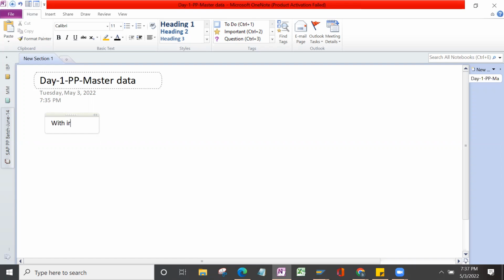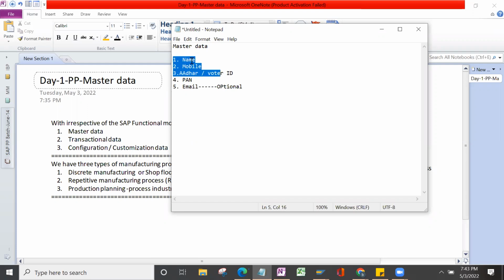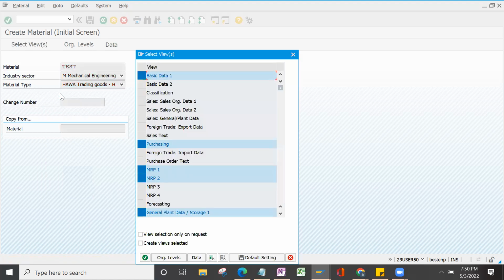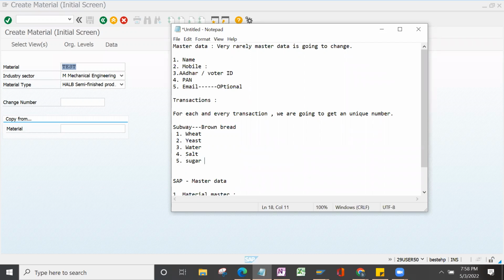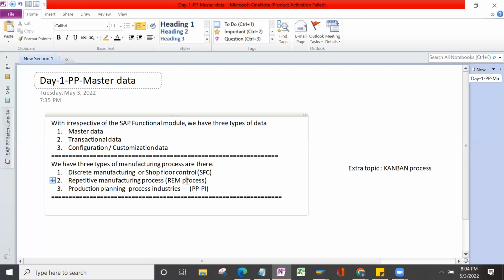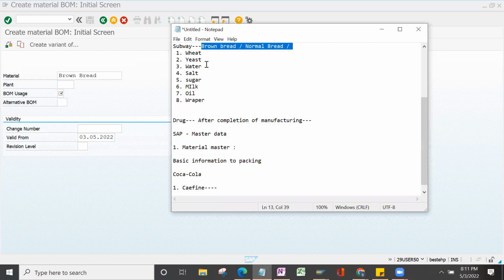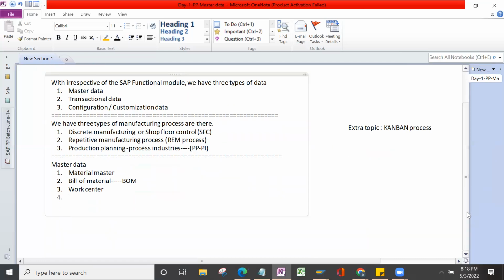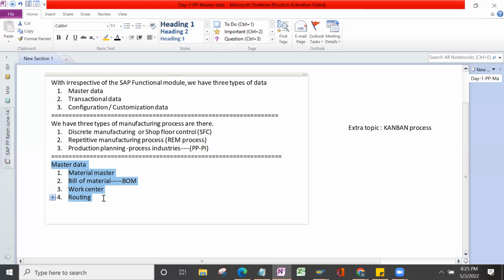Day 1 sap pp